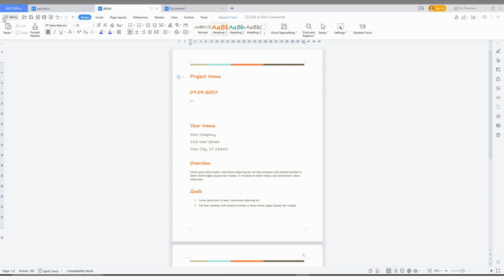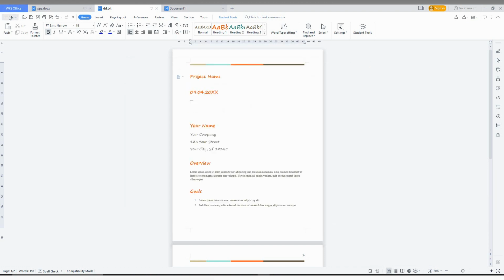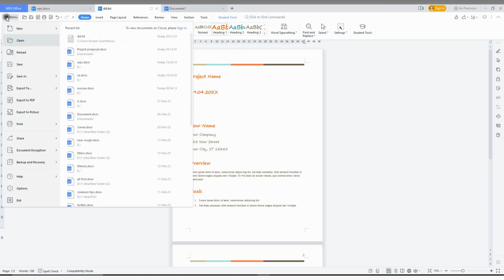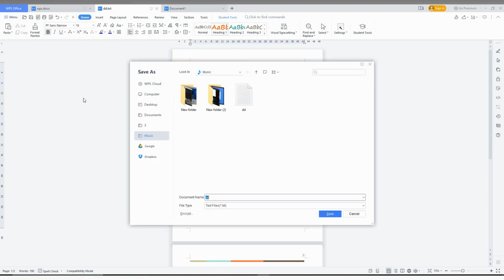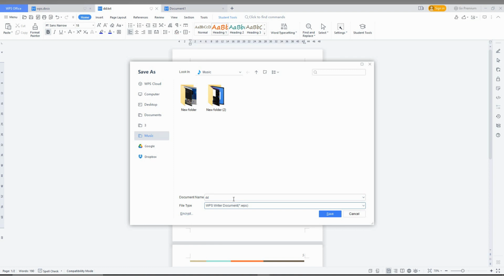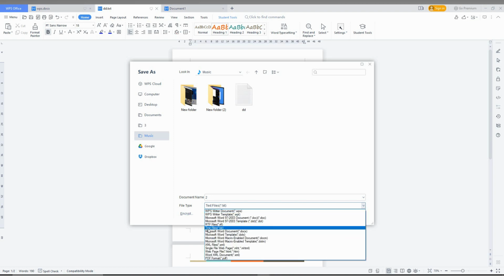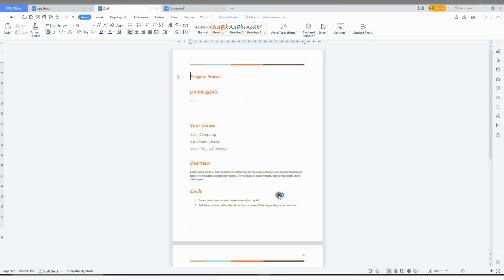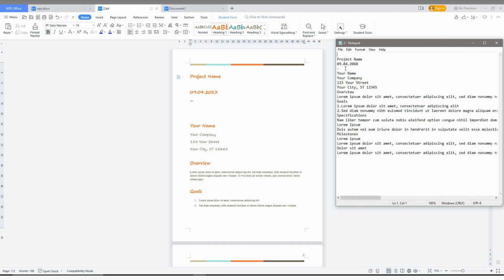How to download plain text in wps office writer | how to download plain text on wps writers